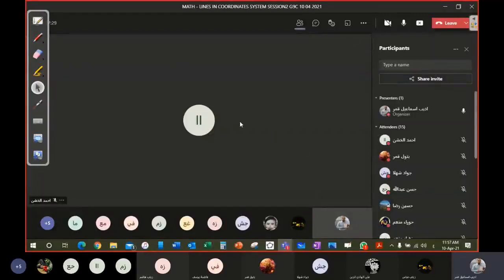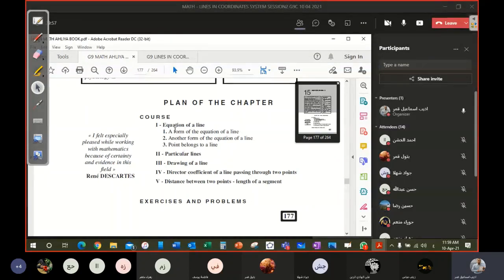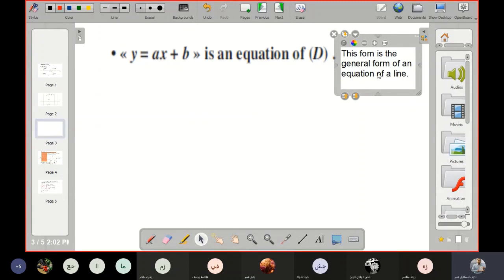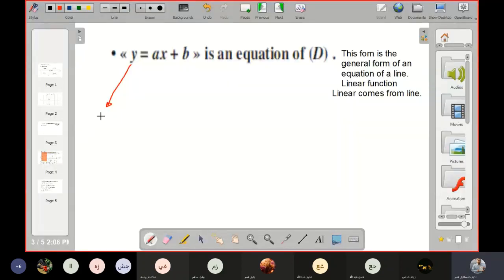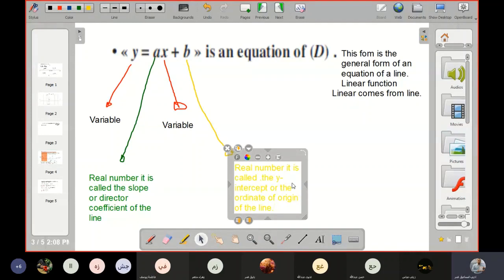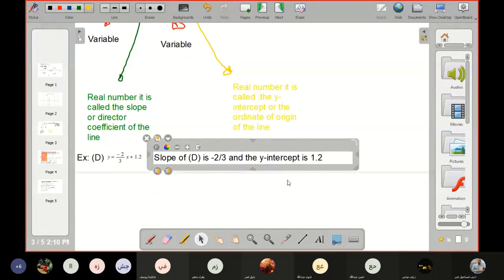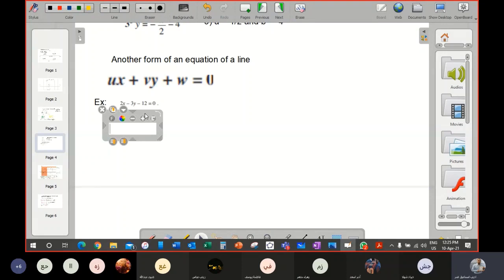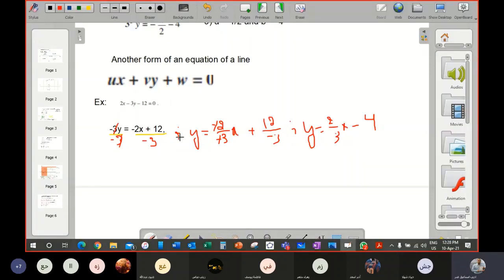MATH LINES IN COORDINATES SYSTEM SESSION2 G9C 10 04 2021 compressed